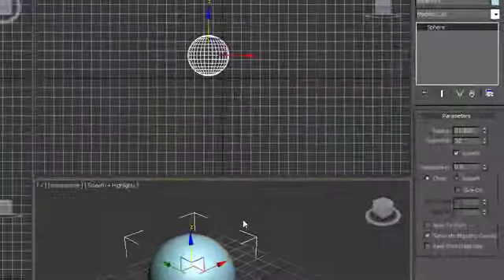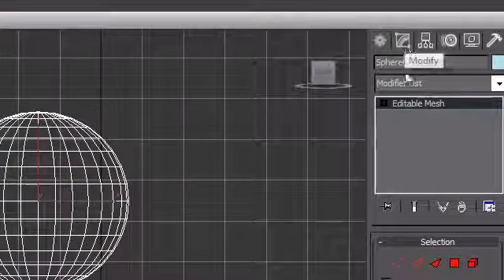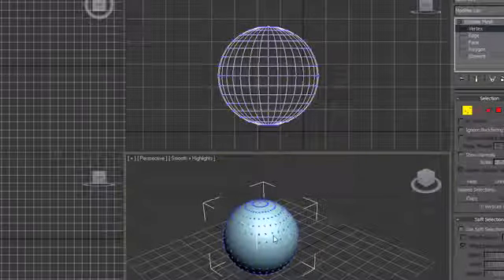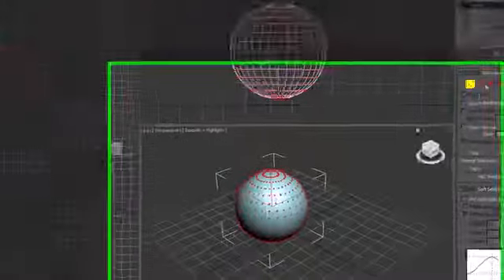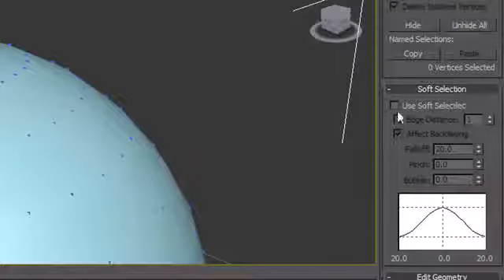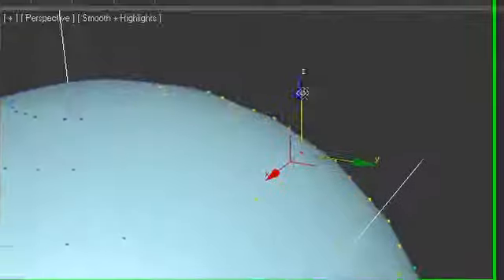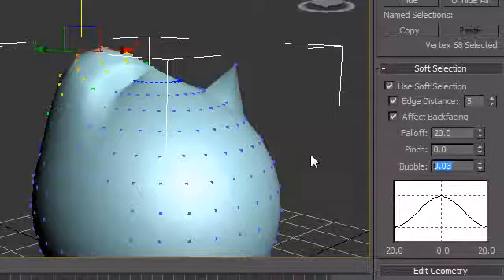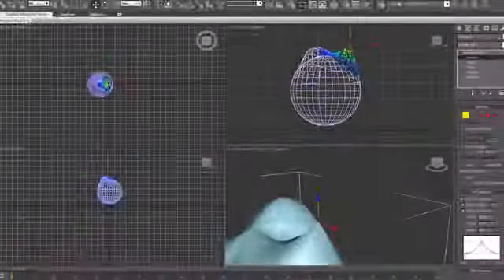3Ds Max Tutorial 10 Subobjects